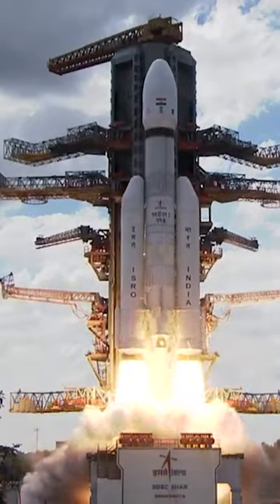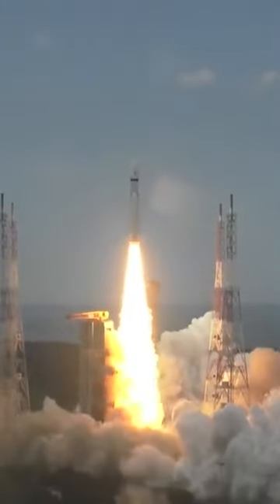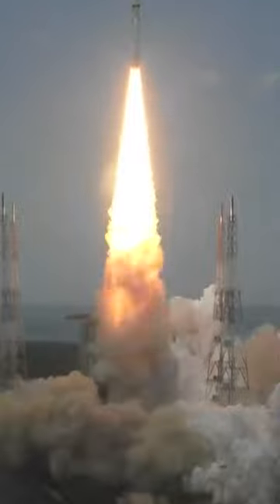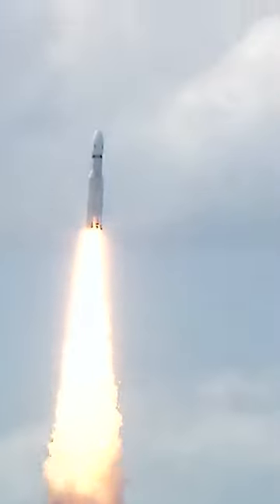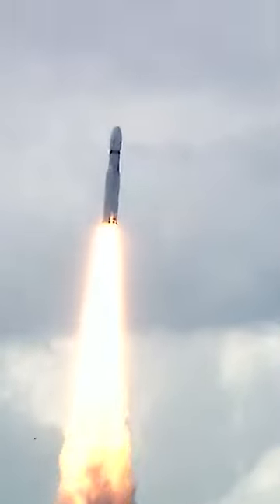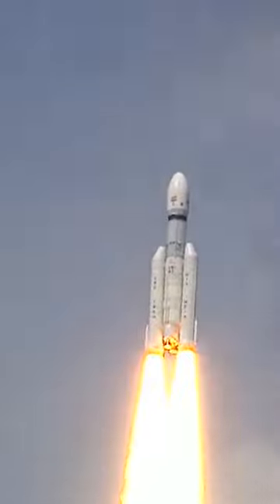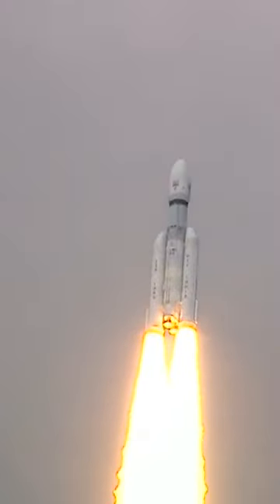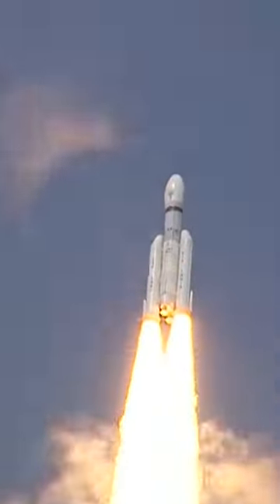Launch of LVM3-M4_CHANDRAYAAN-3 Mission from Satish Dhawan Space Centre